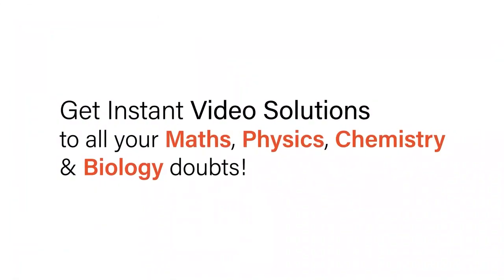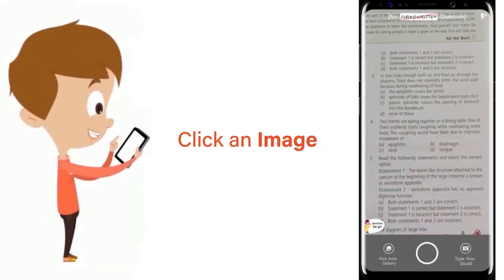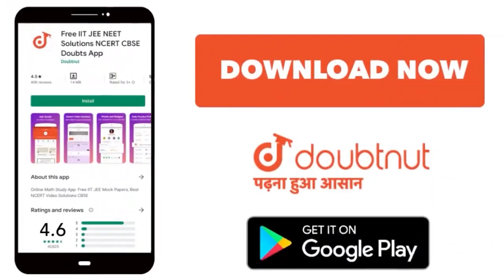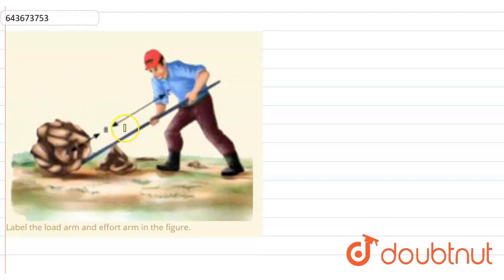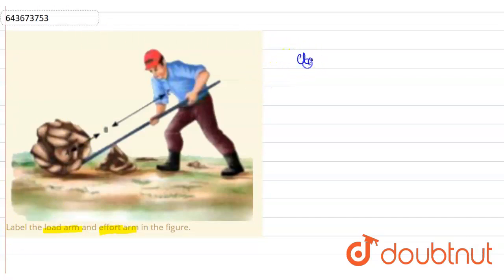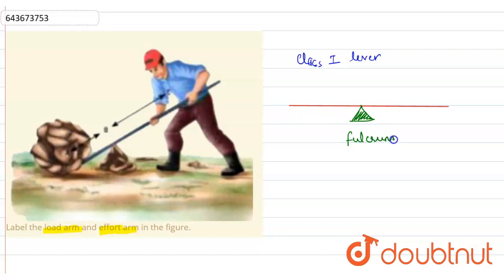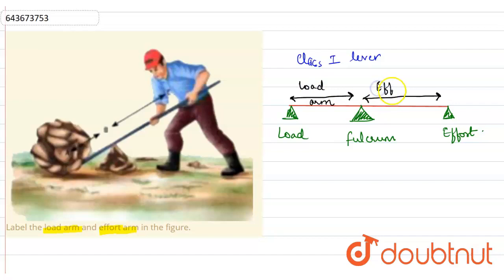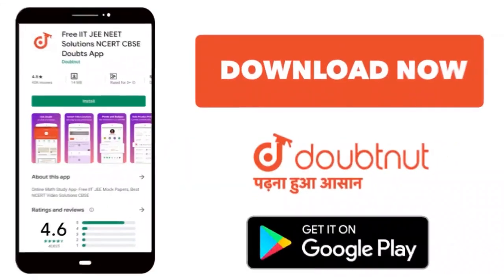Label the load arm and effort arm in the figure. | 6 | ENERGY | PHYSICS | ICSE | Doubtnut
Label the load arm and effort arm in the figure.
Class: 6
Subject: PHYSICS
Chapter: ENERGY
Board:ICSE

👉 Have Any Query? Ask Us.

Our Telegram Pages:
class 6
6 class ka math syllabus